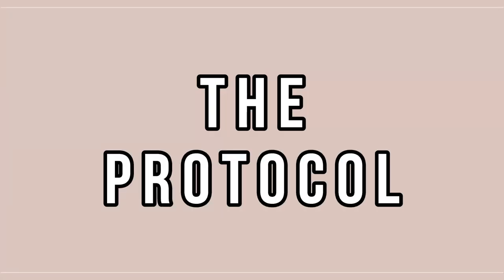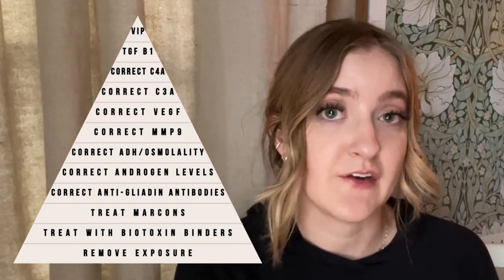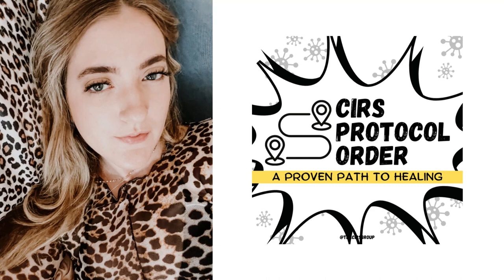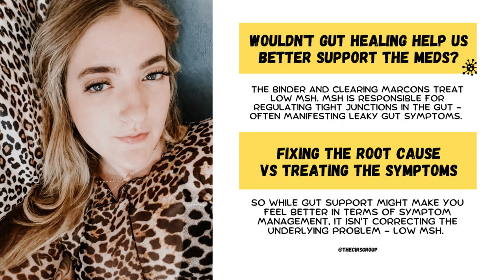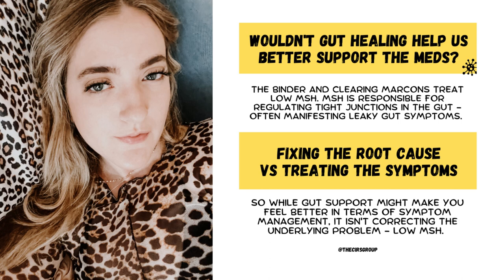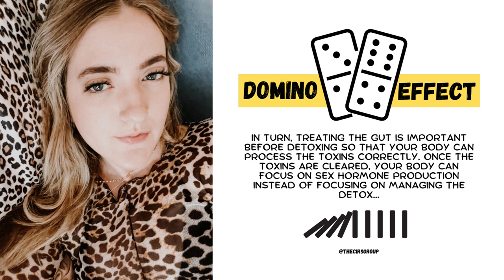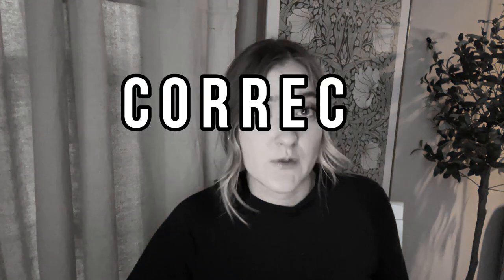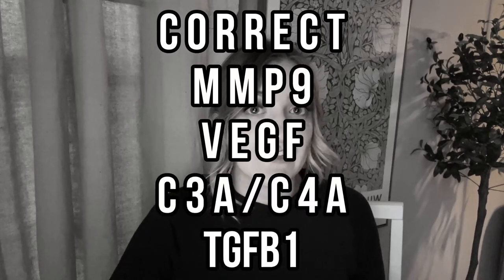CIRS Healing Protocol | I read the textbook so you don't have to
As someone who suffered with long term chronic pain, the last thing I wanted to do was go down another fruitless rabbit hole. When I first started learning about CIRS, I was reassured by the clinically proven protocol.

What is CIRS? Chronic Inflammatory Response Syndrome happens when someone who is genetically predisposed to being really bad at eliminating a biotoxin... encounters that biotoxin.

My name is Jacie, and I was diagnosed with CIRS in April 2022 after experiencing a catastrophic health decline in October 2021. At the time of writing this, I am 6 months into my CIRS treatment protocol and have experienced near complete reversal of my debilitating autoimmune condition (and I haven't even completed all the protocol yet!).

✨Timestamps✨
01:07 what is CIRS?
01:22 the protocol
02:00 remove exposure
02:40 biotoxin binders
03:58 VIP spray
04:48 other possible steps
04:57 protocol order
05:51 MARCoNS
06:07 anti-gliadin antibodies
06:45 correct androgens
07:03 correct adh/osmolality
07:27 correct mmp9, vegf, c3a, c4a, tgfb1
07:41 symptom management vs root cause healing
08:35 limbic retraining
09:10 maintenance
09:34 the CIRS group
10:03 outro